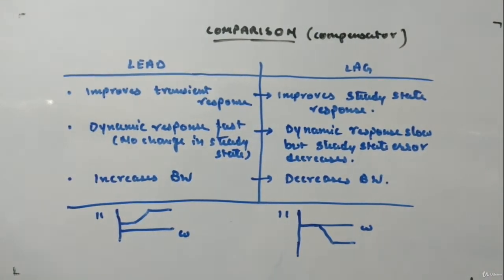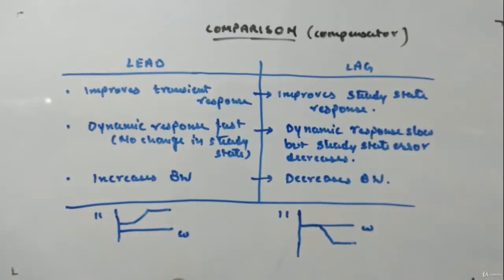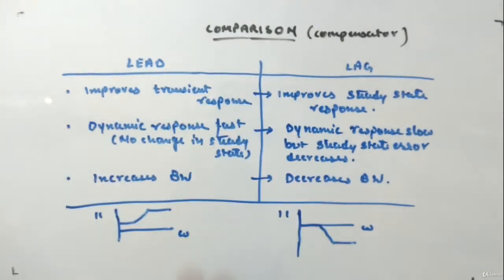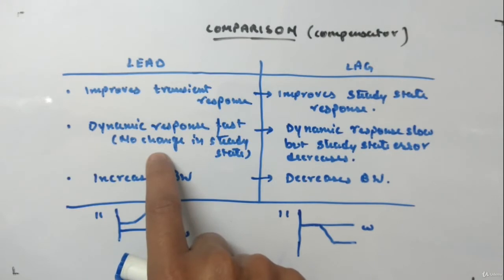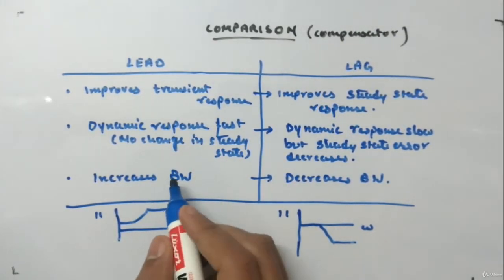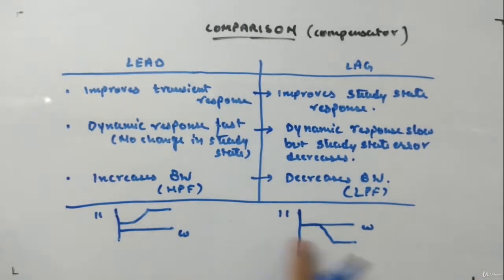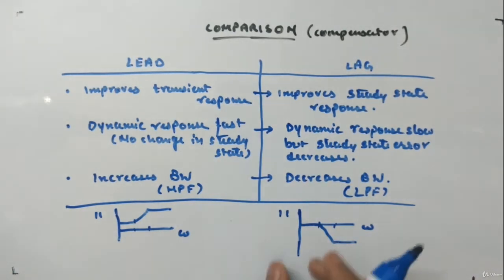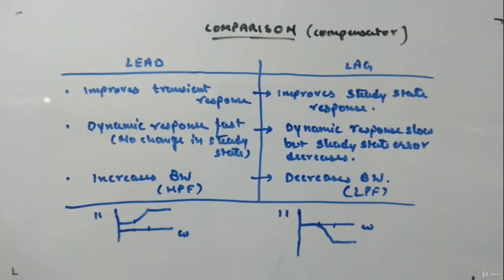Comparison Lead Lag - Control Systems